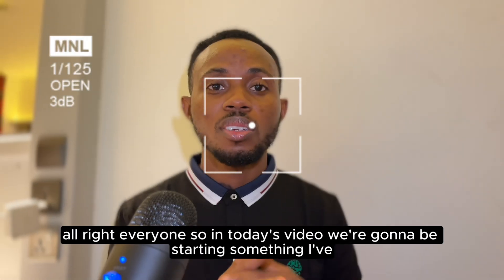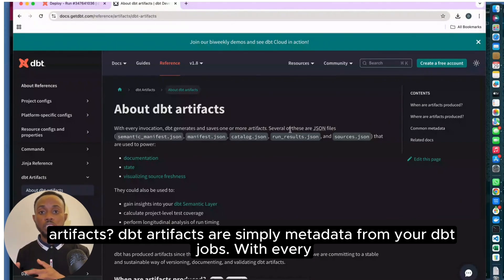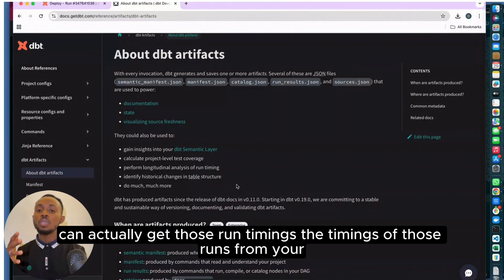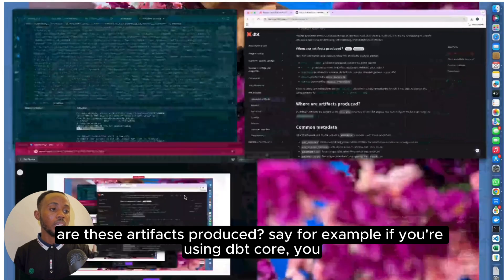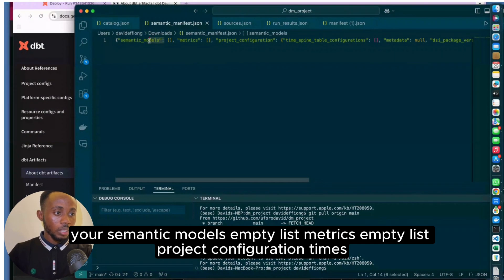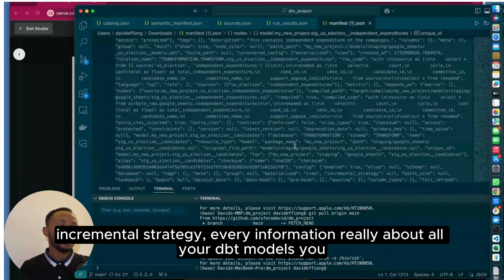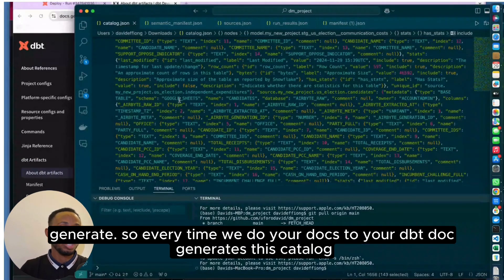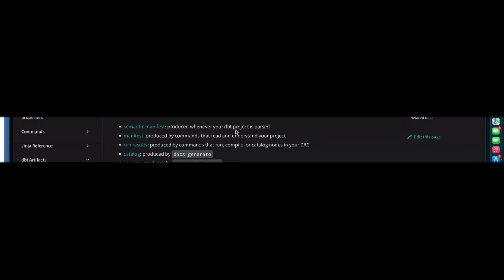dbt Artifacts Explained: Everything You Need to Know!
In today's video, we are beginning a series called A - Z of  dbt.

During this series, we will talk about at a dbt concept for every letter of the alphabet from A to Z.

We will start with letter A for Artifacts.

What are dbt artifacts? How are they created? Where are they created? How can you use them?

In this video, I want to provide answers to these questions and help you understand dbt artifacts.

===Timestamp ===

00:00 Introduction
01:04 What are dbt Artifacts?
02:04 What are the uses of dbt Artifacts?
02:50 When are artifacts produced?
03:29 Where are they produced and stored?
04:34 Semantic_manifest.json
04:59 manifest.json
06:13 run_results.json
06:49 sources.json
07:00 catalogs.json